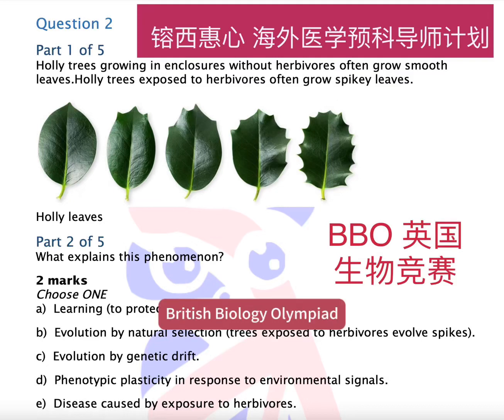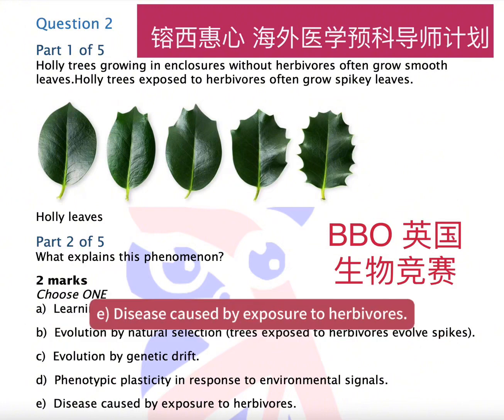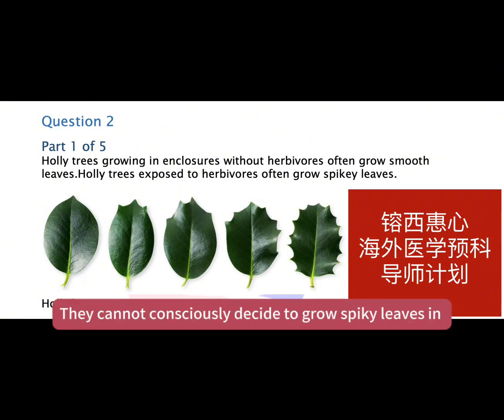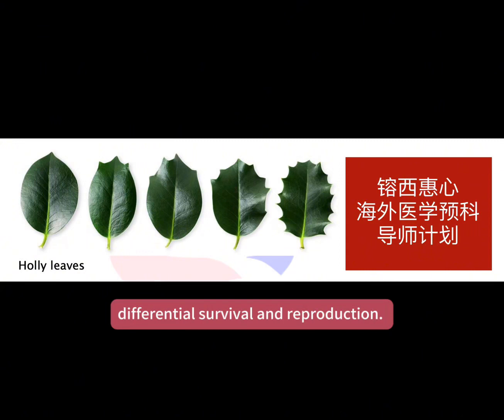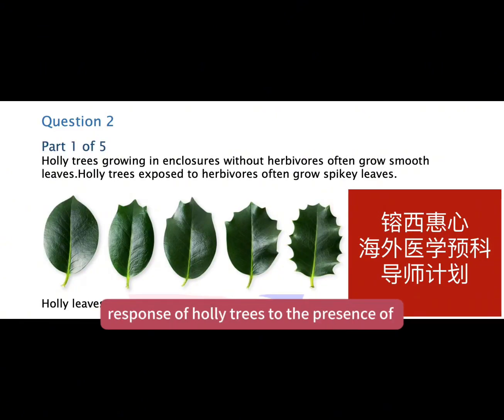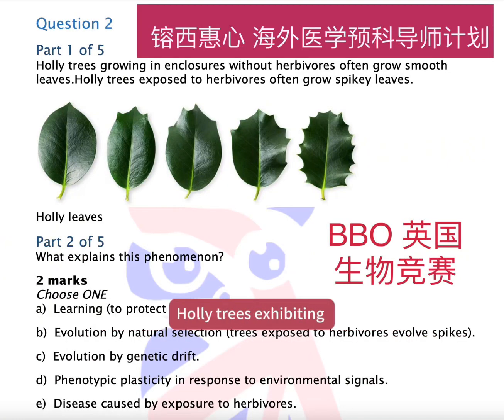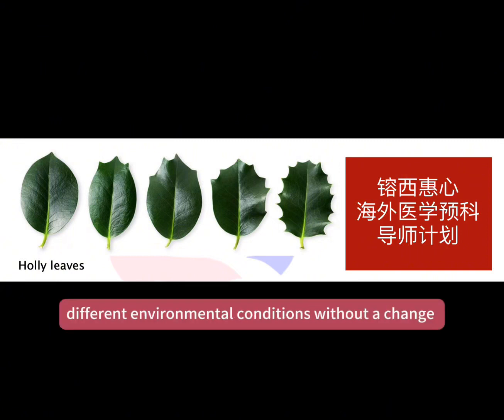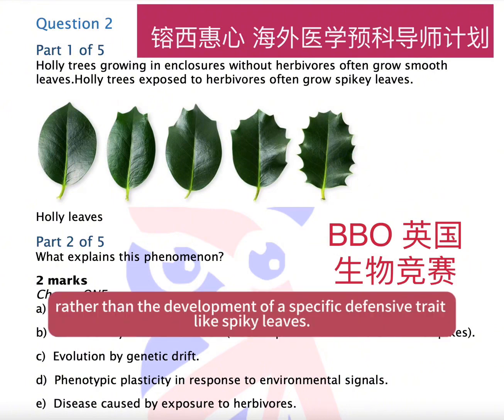2025年2月3日